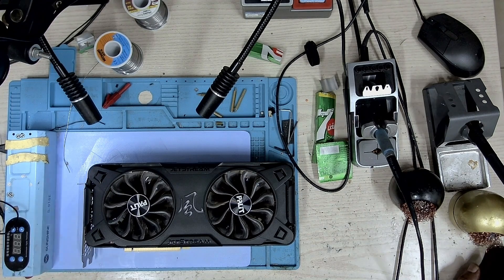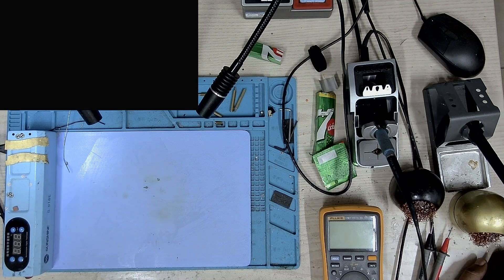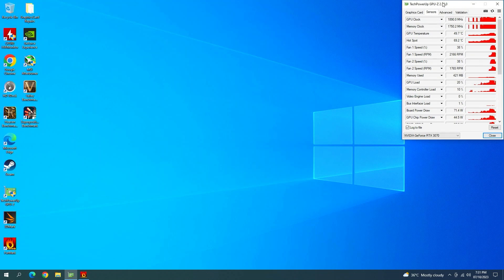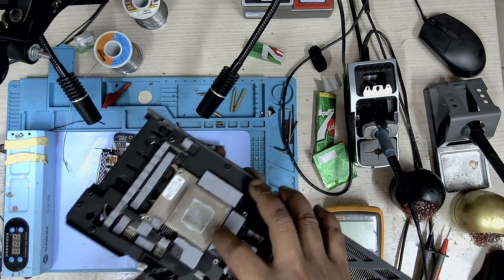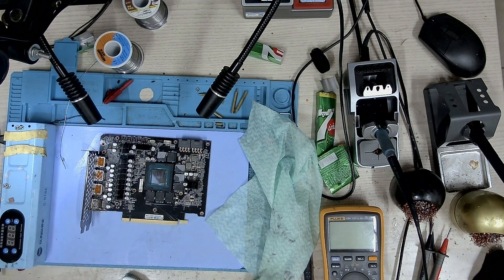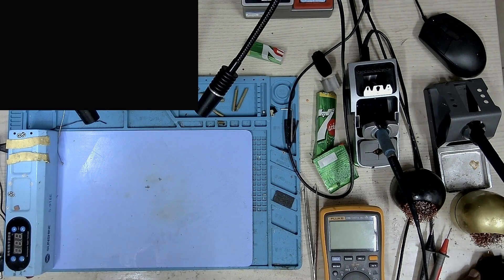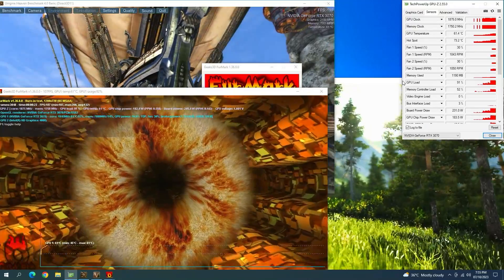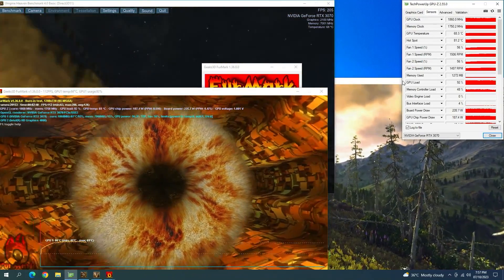Fixing Palit RTX 3070 105°C Frying Pan - GPU Overheating Solved.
In our latest GPU repair video of this Palit RTX 3070 Jetstream, once plagued by relentless crashes under load with temperature of 105°C, has met its match - and it's all about thermal paste.

Join us on this thrilling journey as we uncover the hidden culprit behind the overheating issue - insufficient factory-applied thermal paste. Witness the transformation as we apply the perfect amount of thermal paste and replace the thermal pads, breathing new life into this powerhouse GPU.

Say goodbye to frustrating crashes and overheating-induced shutdowns. Whether you're a tech enthusiast or facing similar GPU woes, this video is your comprehensive guide to flawless GPU maintenance and repair.